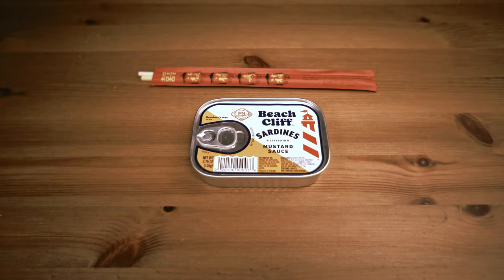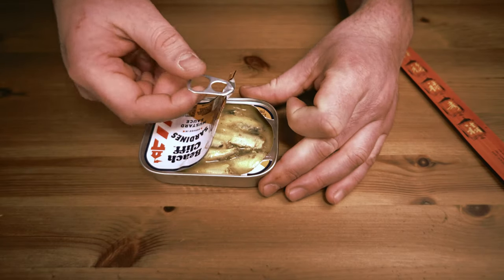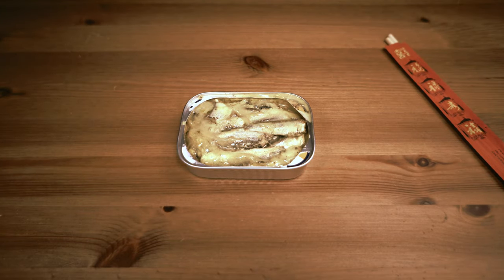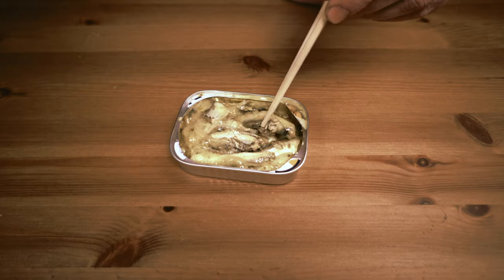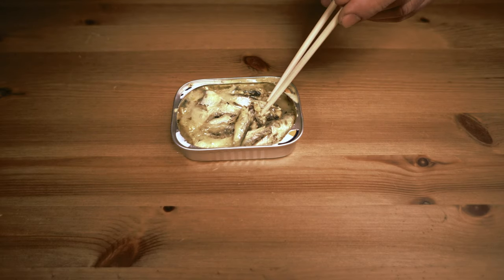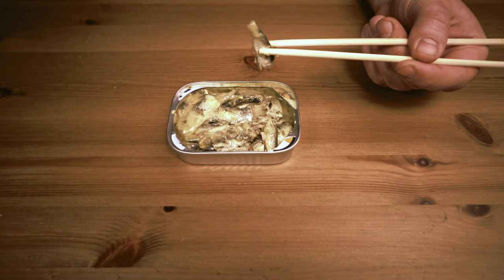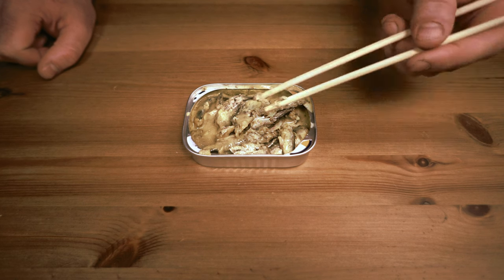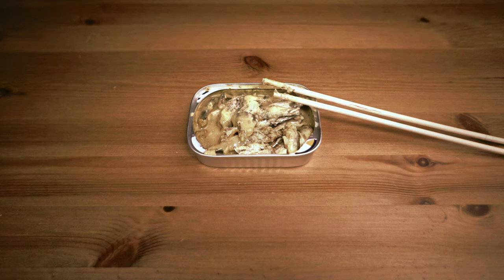Beach Cliff Sardines in Mustard Sauce Review / Quick Overview - Taste test.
My first time trying these Beach Cliff Mustard Sardines.

Product description:
Beach Cliff Wild Caught Sardines in Mustard Sauce, 3.75 oz Can (Pack of 12) - 17g Protein per Serving - Gluten Free, Keto Friendly - Great for Pasta & Seafood Recipes

-WILD CAUGHT SARDINES IN MUSTARD SAUCE: Premium, high-quality wild caught canned sardines in mustard sauce will satisfy you when you want a tasty and healthy snack, lunch or dinner
-GOOD SOURCE OF PROTEIN: This 12 pack of 3.75 ounce can of Beach Cliff Wild Caught Sardines in Mustard Sauce contains 17 grams of protein per serving (1 serving per can)
-CONVENIENT PANTRY INGREDIENT: Enjoy a can of wild caught sardines in mustard sauce as a great-tasting, protein-packed seafood snack or as an addition to any pasta or seafood recipe
-PERFECT FOR SEAFOOD RECIPES: Beach Cliff sardines are the perfect choice for all your favorite seafood recipes and is a great food for those on a ketogenic (keto) diet
-CANNED SARDINES: High-quality Beach Cliff Wild Caught Sardines in Mustard Sauce are keto friendly and gluten free
-SUSTAINABLY MANAGED SOURCES: Our products feature a code you can enter on our Trace My Catch website to learn where and how your seafood was caught, processed and more